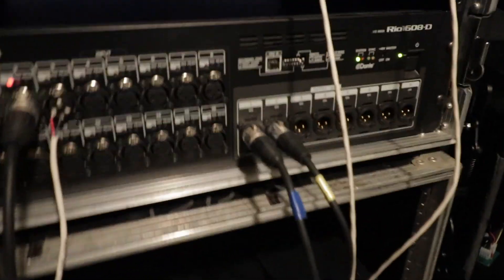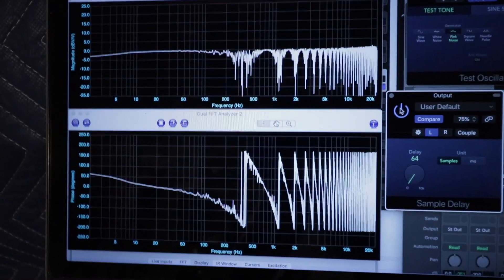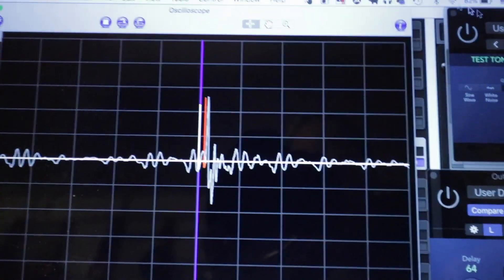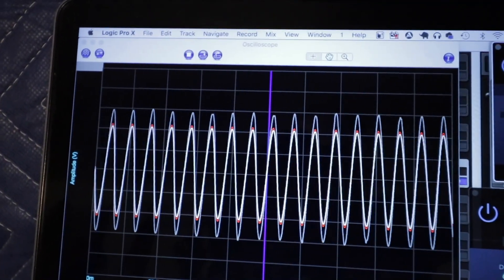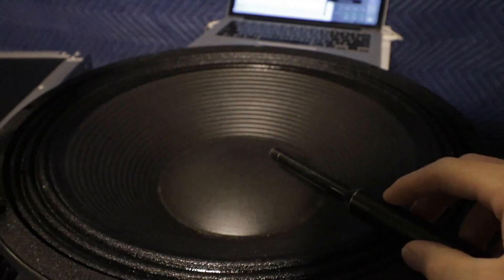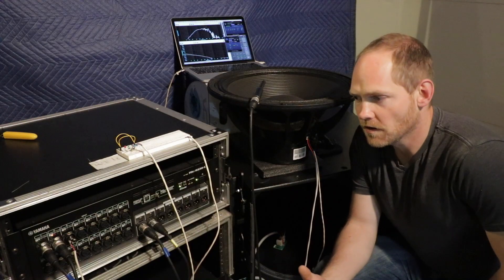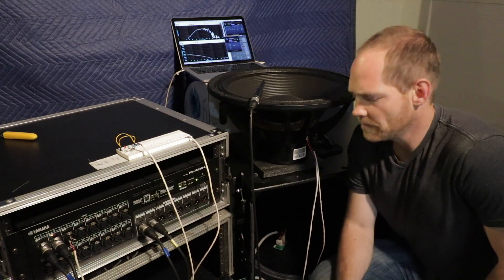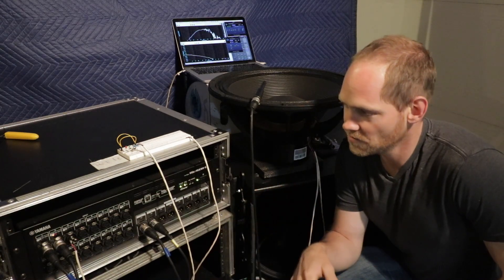Strange phase graph readings Pt.2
I incorporated suggestions from the internet into the test environment to see if it made a difference...